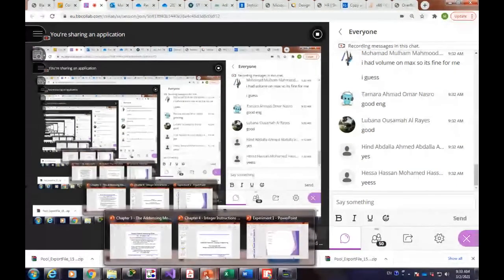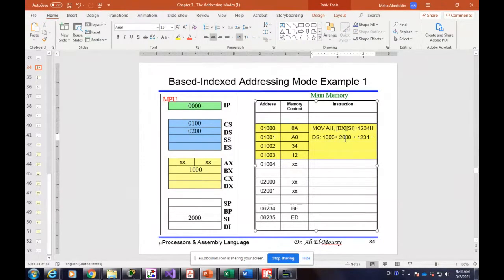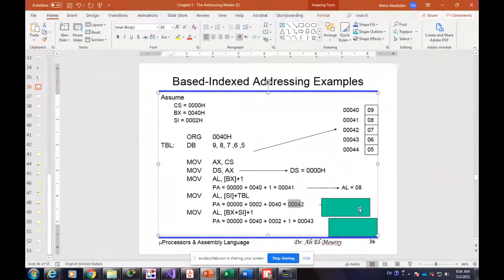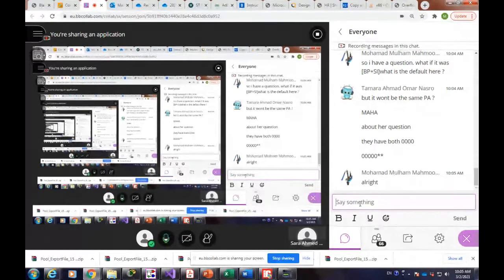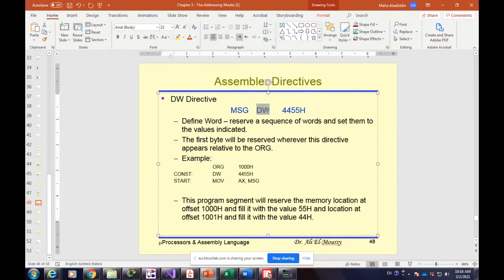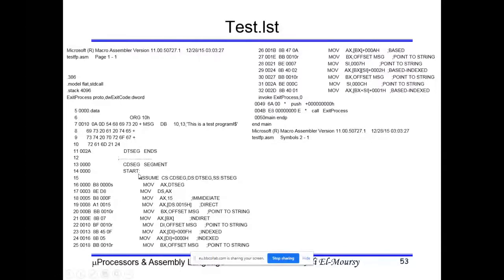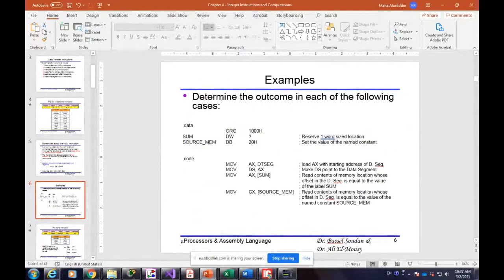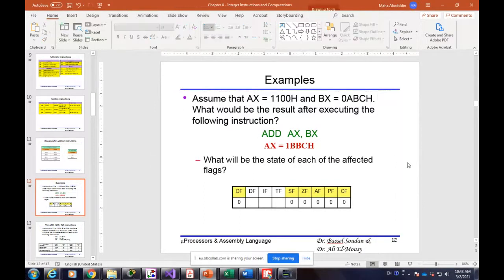13 03 Addressing Modes